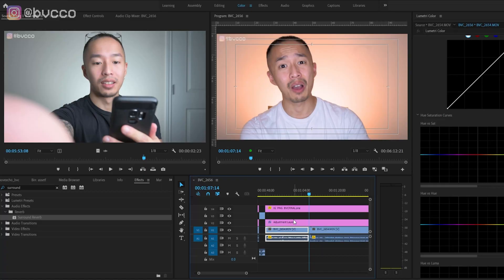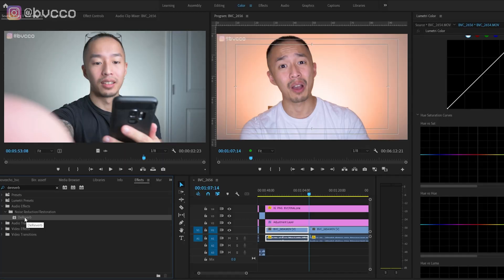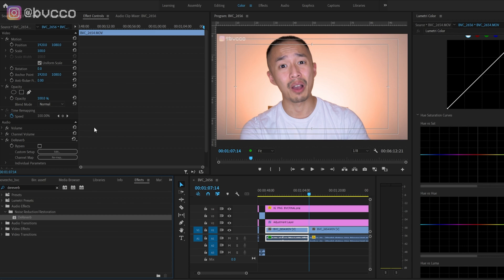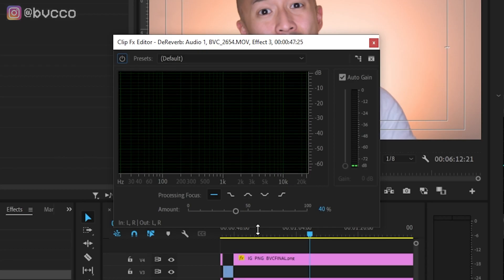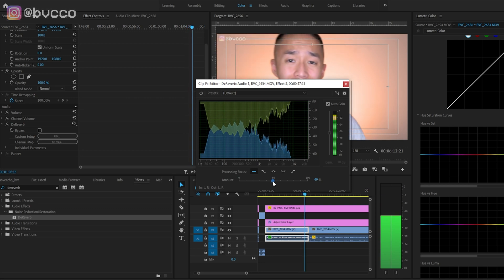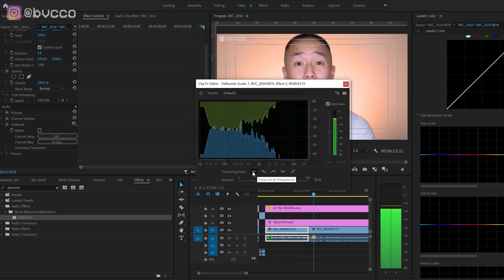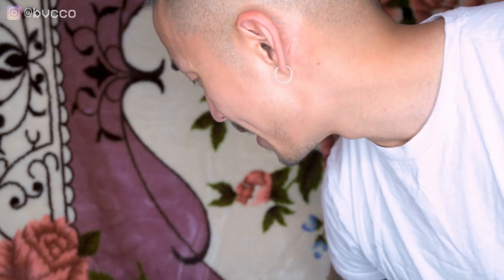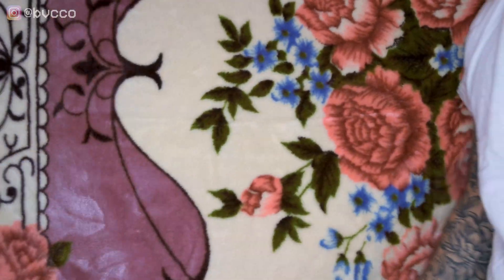How to Remove Echo and INSTANTLY Improve Audio (Premiere Pro Tutorial)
How do you remove echo and instantly improve your audio? I show you one simple effect in Premiere Pro but also if you watch to the end - I show an easy hack that will improve your audio.